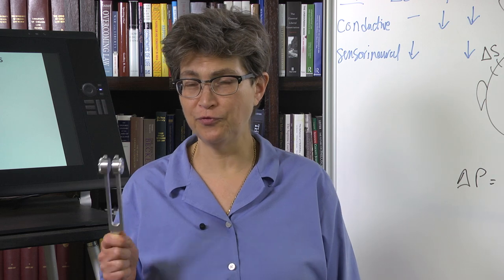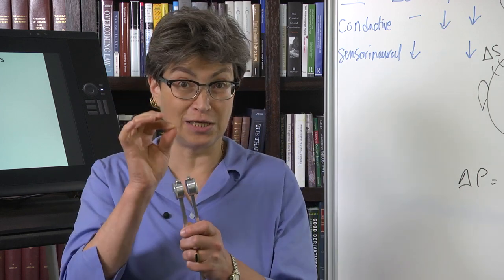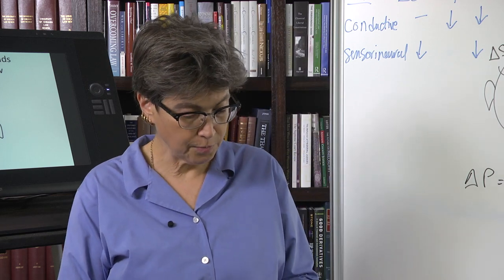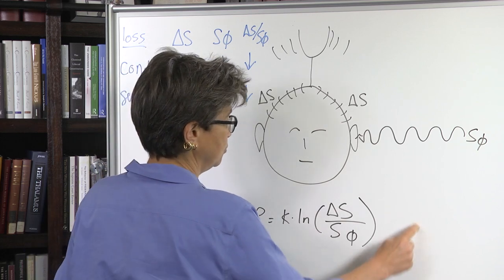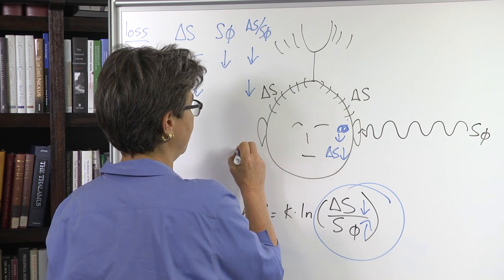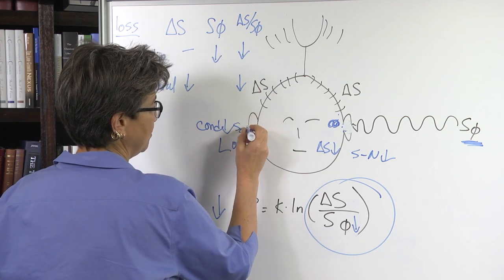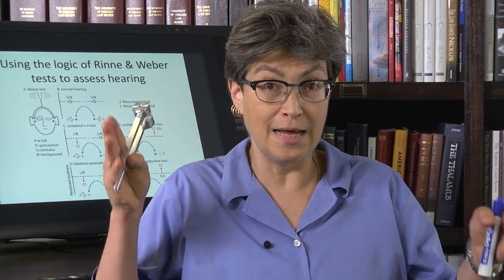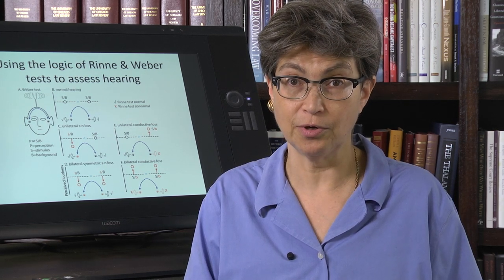11.11 Weber and Rinne Tests